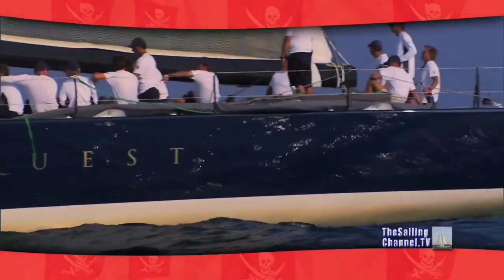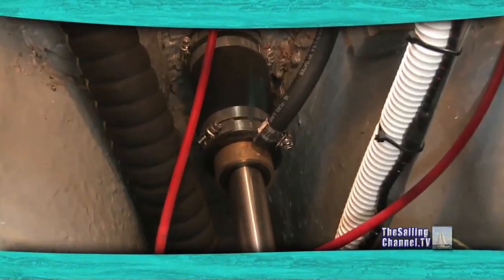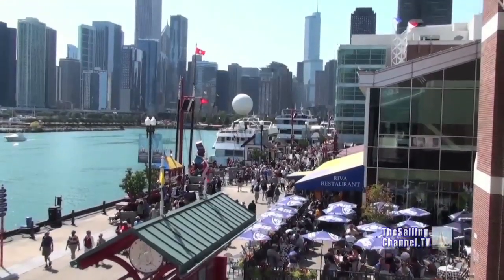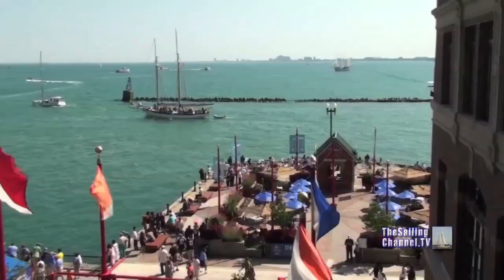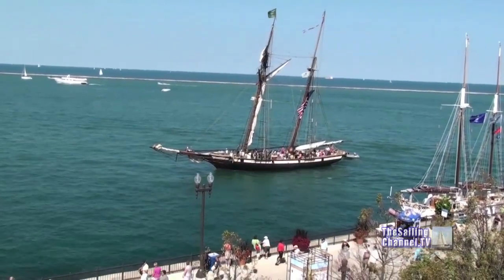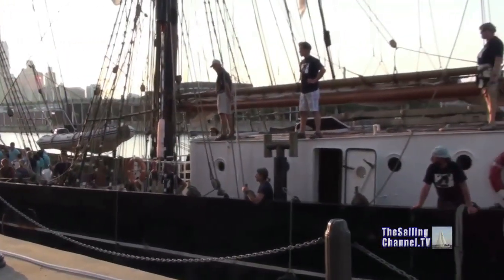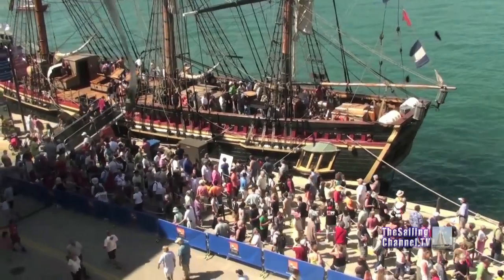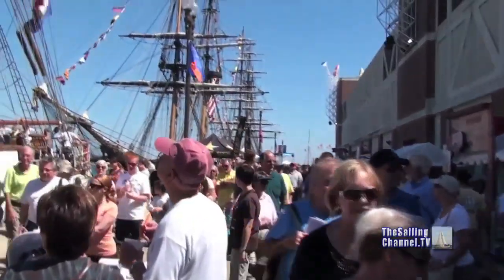Latitudes & Attitudes TV Episode 61: Tall Ships/Chicago-Mackinac Part 2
The Lats and Atts crew visits the Chicago Tall Ships Challenge featuring 20 majestic tall ships from around the world. Then we rejoin the 100th running of the famous Chicago-Mackinaw race with another segment of the America Sailors documentary. At the boat show, Bob checks out a solution for leaking stuffing boxes. Also includes Rules of the Road Q&A with the Maritime Institute and Bob’s Attitudes.